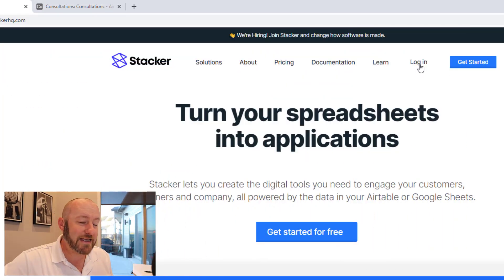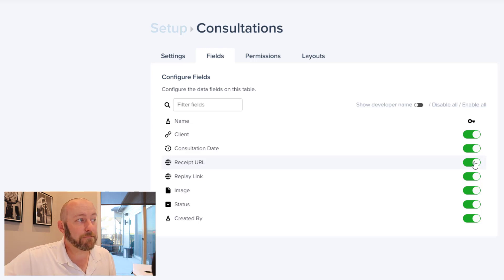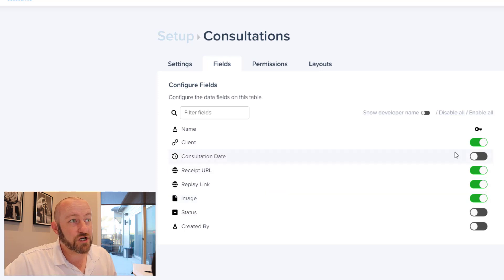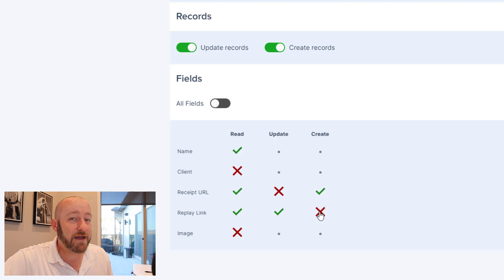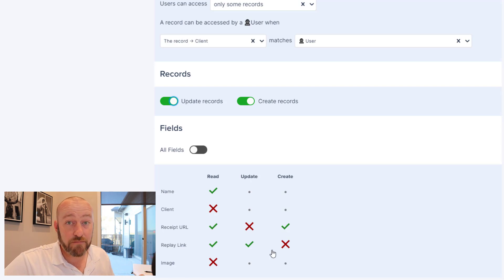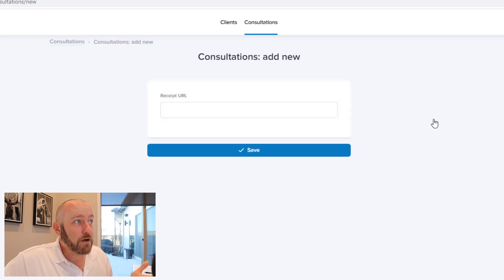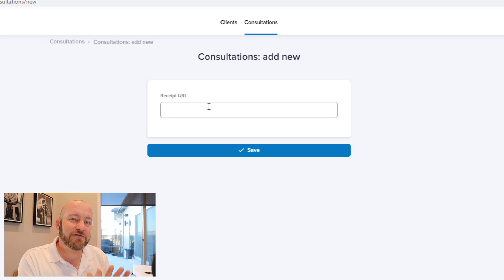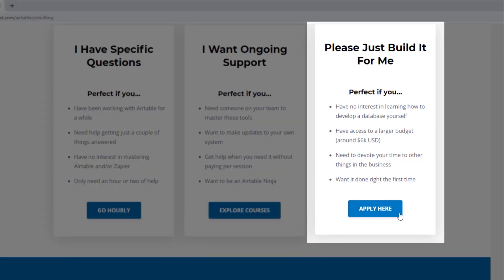Stacker User Settings: How to Improve the UX of your no-code app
With Stacker, you can improve your user experience without any code - learn how to change the user settings for your app to alter who can view, edit, and create new data through your UX portal. 👇

Table of Contents: 📖 👇

00:00 - Introduction
01:17 - Outlining the App
02:18 - How to Access User Settings
02:50 - Turning Fields ON and OFF
04:40 - Changing User Permissions
07:36 - Page Layouts for Users
10:05 - Impersonating Users to Explore our App
13:01 - Additional Training